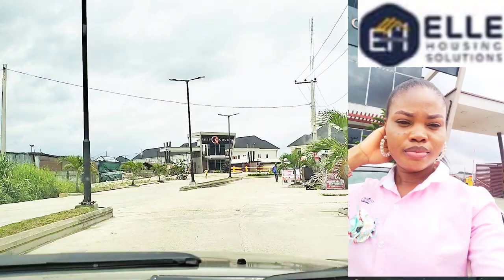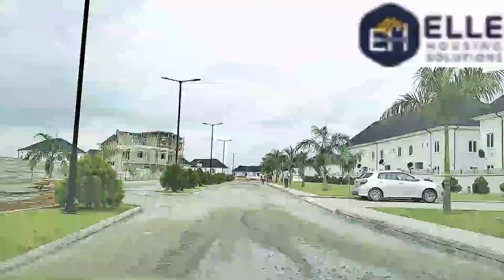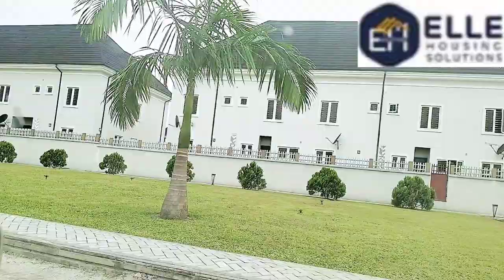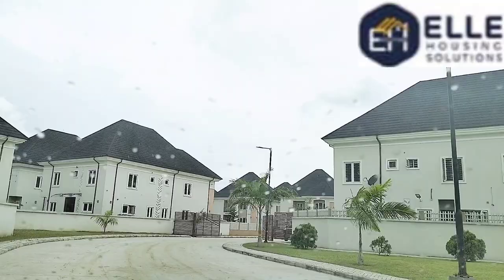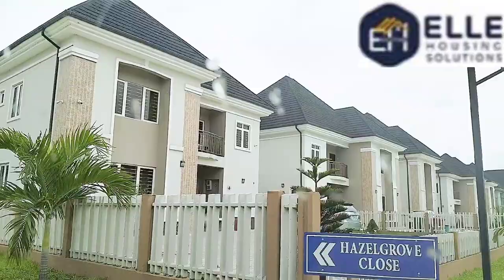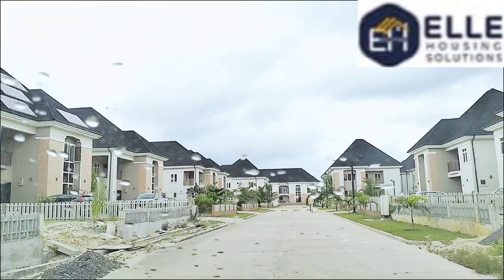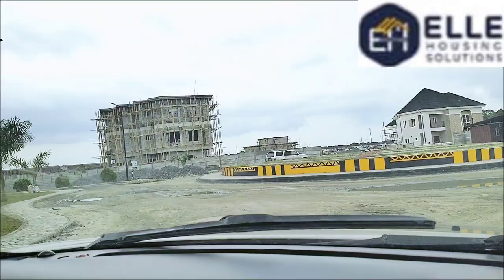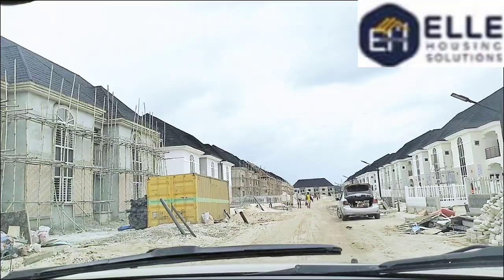Port Harcourt Most Luxurious Estate WHERE THE RICH HIDES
THIS ESTATE IS A STATE OF THE ART.

Buy a serviced plot of land at REEF COURT ESTATE Peter Odili, Port Harcourt today and enjoy 3m discount

📌 This is a Fully Serviced Estate

Features:

📌    CCTV Cameras
📌    Security Gate House/247 armed         security men.
📌    Recreational Park
 📌   Tarred Access Roads
 📌    Drainage
📌    247 Power Supply/ Street Light
 📌Shopping Mall Etc
📌   This estate has CoO (Certificate Of Occupancy)

Price: N45m
Promo price 42m